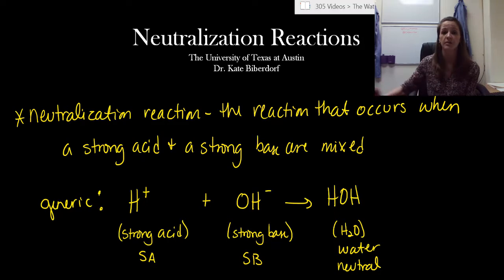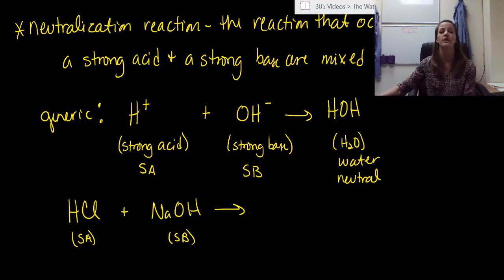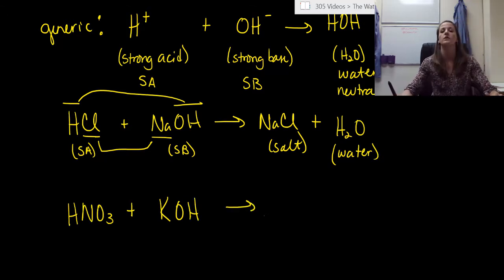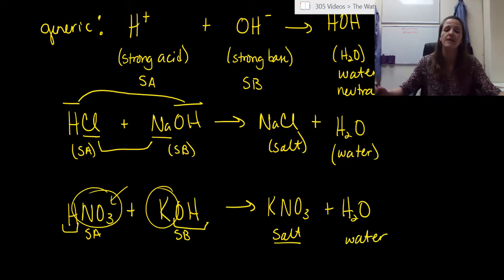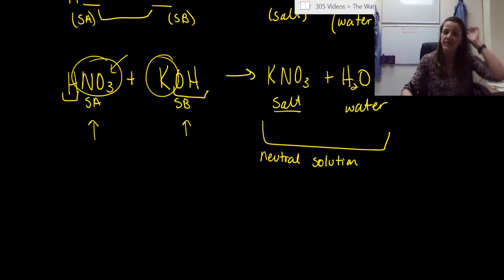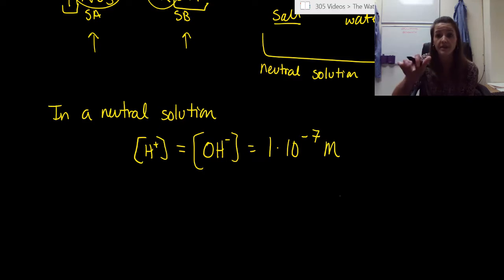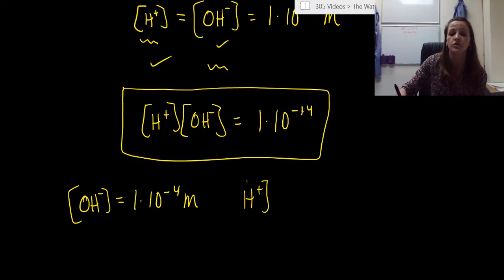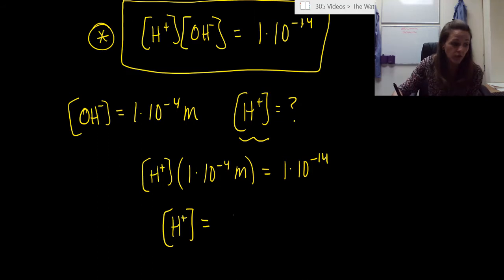Neutralization Reaction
A teaching video on Neutralization Reactions used in 'The Water We Drink' module at The University of Texas at Austin.